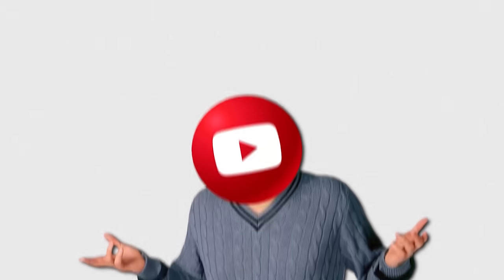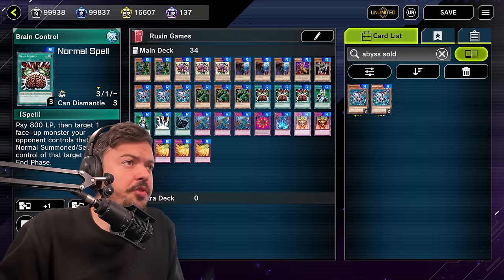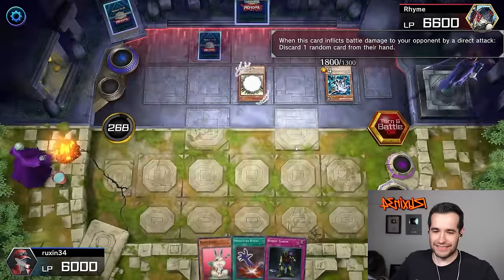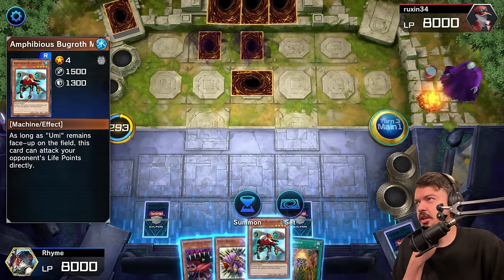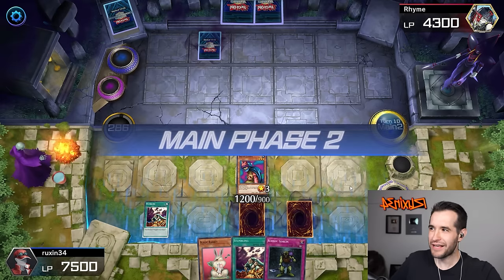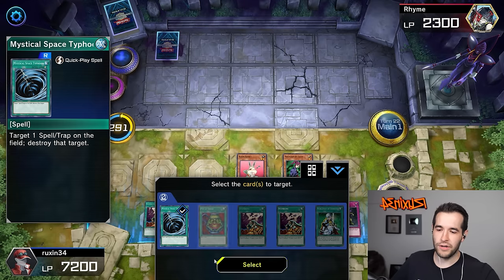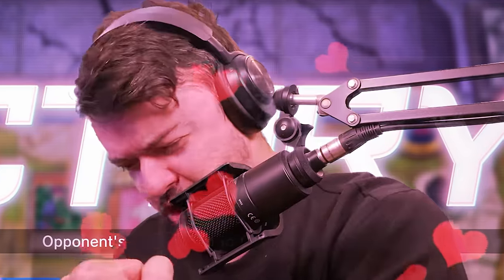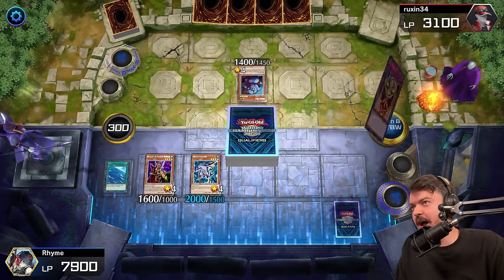We Played Master Duel With ONLY OLD YUGIOH Cards! | Wheeled GOAT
Check out @rhymestyle for more Master Duel content!

RUXIN2023

➤TCGPlayer Link!